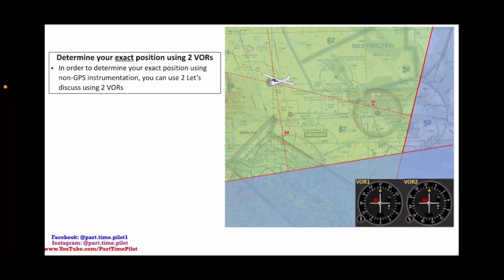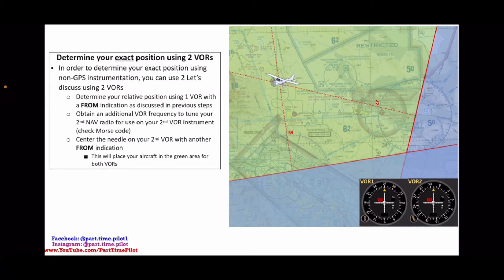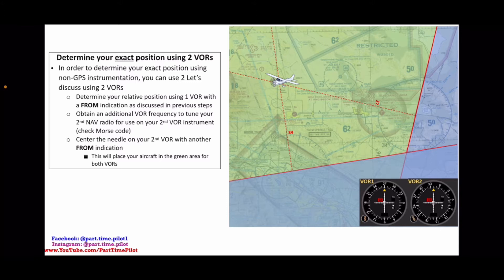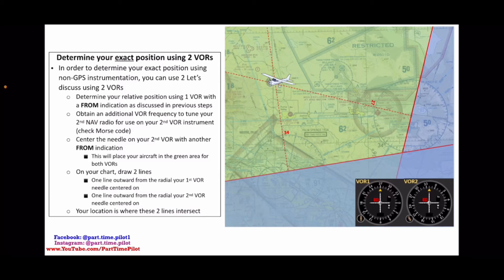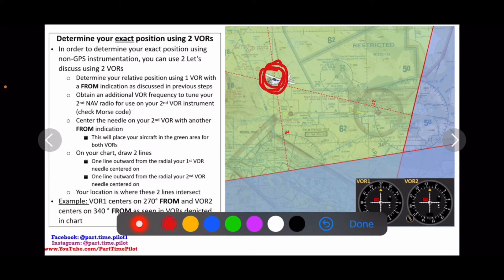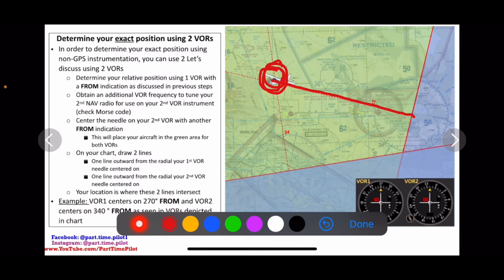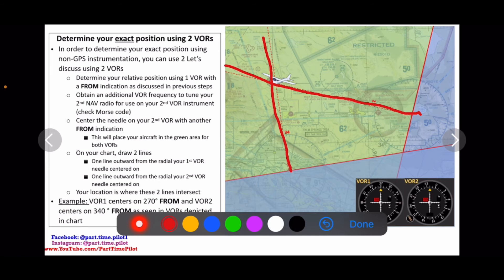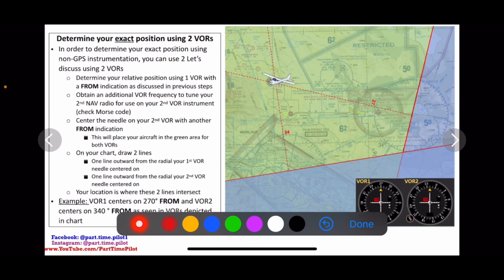How to Find your Exact Position Using 2 VORs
In this video, I explain how to find your exact location by triangulating your position using two VORs. There are two ways to find your exact position using VORs. One way, which I explain in another video is to use a VOR and a DME. The other way is to use two VOR radials. You may use this technique during lost procedures while flying.

🛫 Timestamps:
00:00 Intro
00:44 Determine your exact position using 2 VORs
02:22 Example